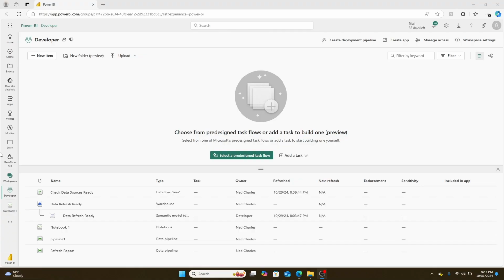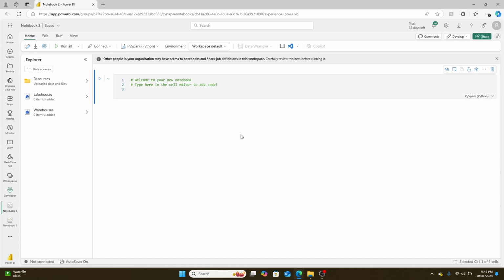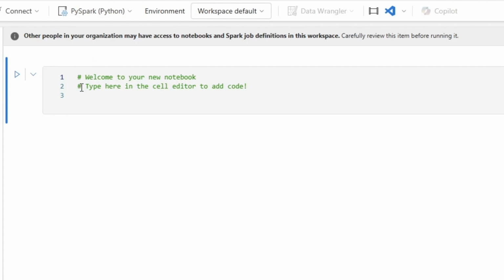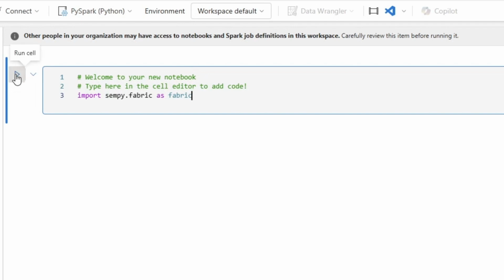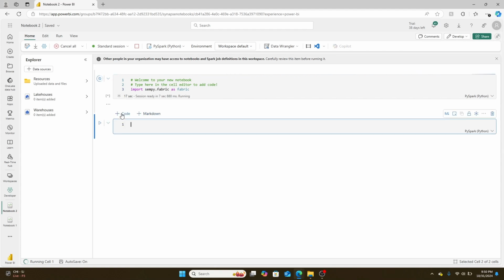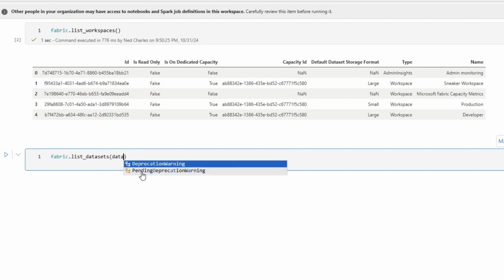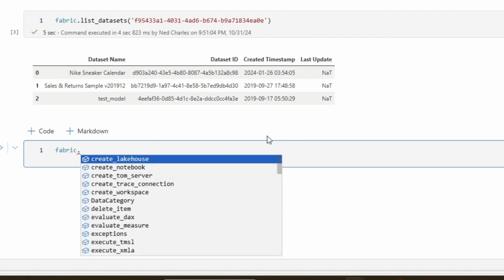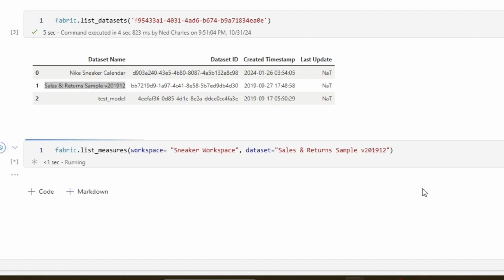Should Power BI Analysts Learn Python?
In this video, we explore Power BI notebooks and discuss the importance of Python for data analysts. We'll cover how integrating Python can enhance your data analysis and whether investing time in learning Python is beneficial for your career. Tune in to discover the powerful synergy between Power BI and Python!